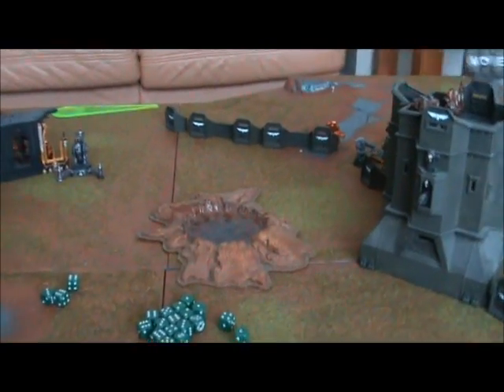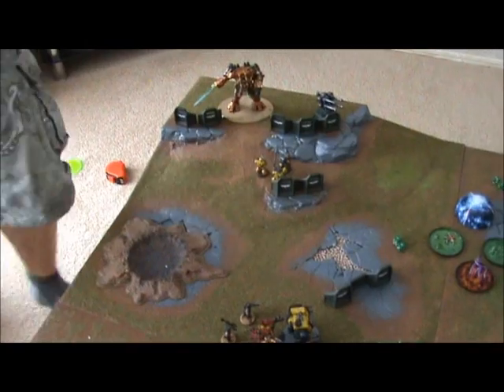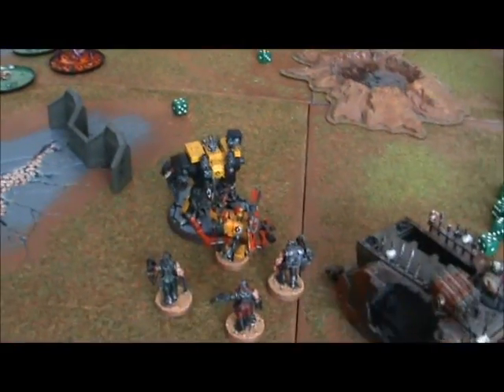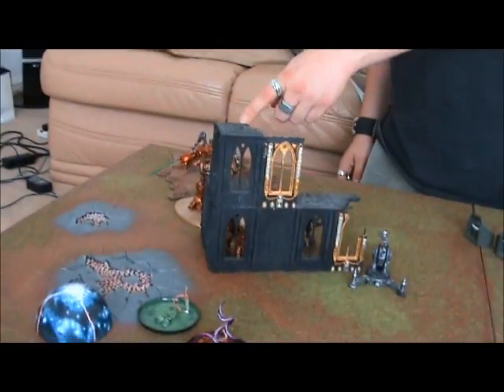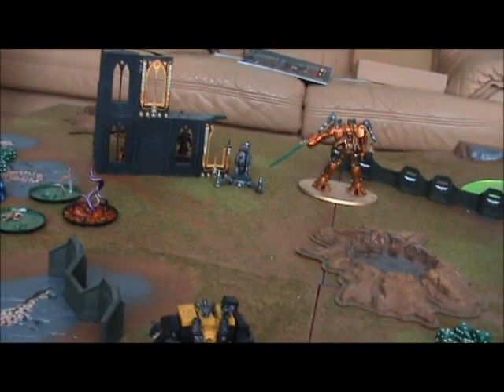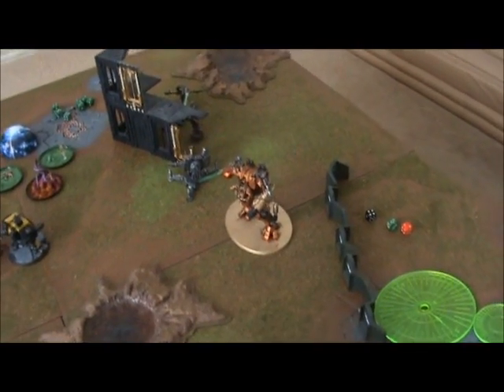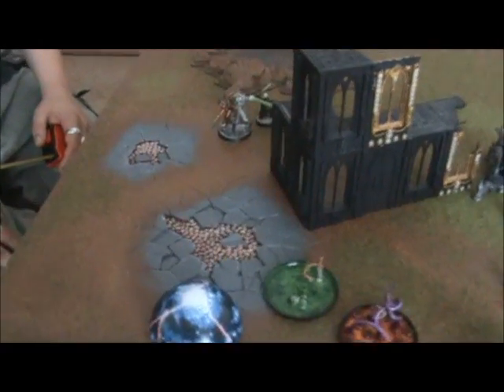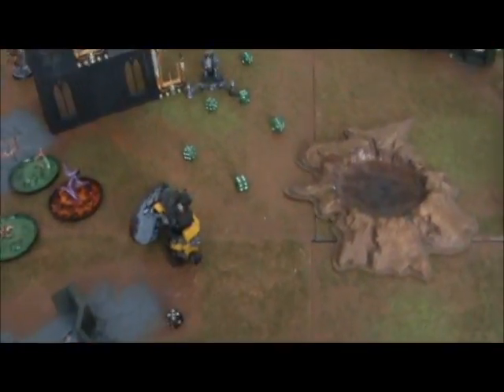Battle Report-875pts Marines vs Grey Knights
My outcasts take on GreatJojoMan's Sin Eaters in a small 875pt game.

My List:
Captain Apollo with Powerfist and Storm Bolter
Tactical Squad with Plasma Gun and Plasma Cannon
Scout Squad with Sniper Rifles, Missile Launcher and Camo Cloaks
Dreadnought with Assault Cannon and Heavy Flamer
Techmarine with servo harness, power axe and 3 servitors
Devastator Squad with 2 lascannons and 2 plasma cannons

Jojo's List:
Librarian with Terminator armor, Nemesis force falchions, mastery level 3 with warp rift and sanctuary (he had a third one but didn't use it)
Inquisitor Lord with Power Armour, daemon weapon, psyker mastery level 2 with hammerhand and the summoning
Strike squad with 3 Halberds, 1 pair of Falchions and incinerator
Strike squad with 3 Halberds, 1 pair of Falchions and psycannon
Nemesis Dreadknight with Greatsword, Gatling psilencer and a personal teleporter.